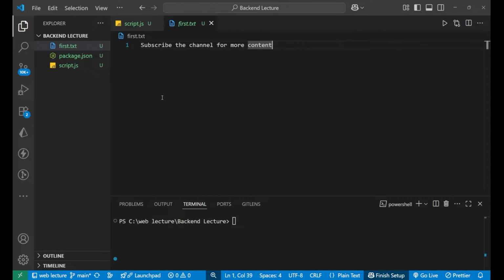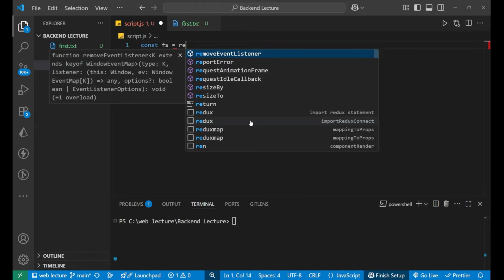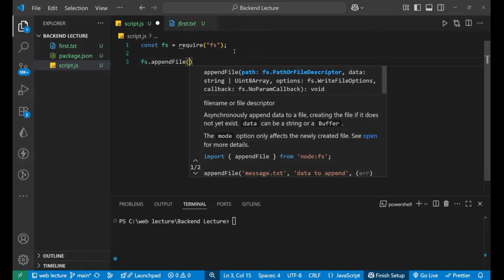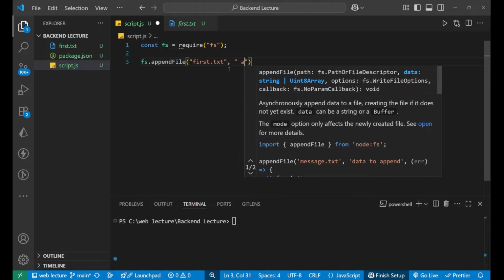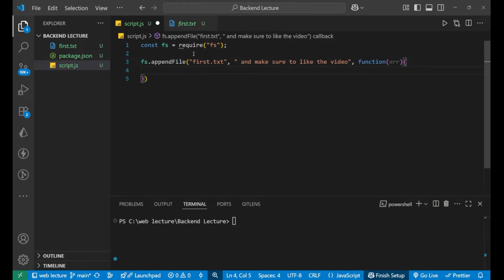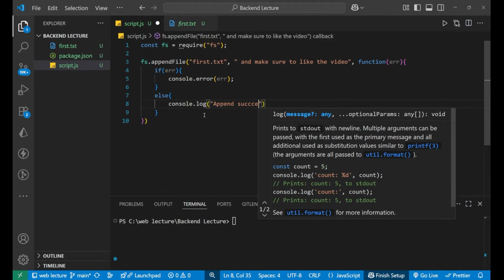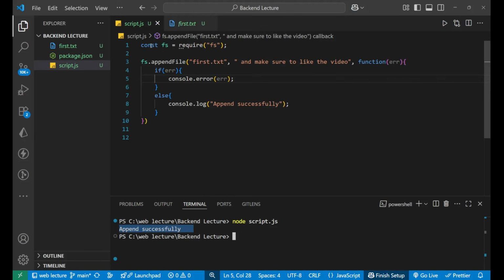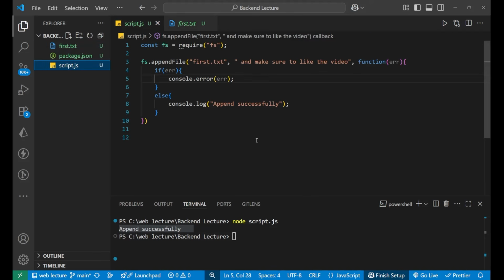How to Append to a File in Node.js | Add Data Without Overwriting Using File System Module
In this Node.js tutorial for 2025, you will learn how to append to a file in Node.js without overwriting its existing content. Appending is an essential operation in file handling when you want to add new data to a file while preserving what is already there. This is especially useful for logging systems, report generation, continuous data collection, or updating text-based configuration files.

Node.js provides built-in capabilities through its fs module to handle file appending efficiently. Whether you are working on small scripts or large-scale backend applications, knowing how to append data correctly can prevent data loss and improve application stability. You can append to files asynchronously for better performance or synchronously for simpler control flows, depending on your project needs.

The difference between writing and appending to files

How to use fs.appendFile and fs.appendFileSync methods

When to choose asynchronous vs synchronous appending

Specifying encoding for appended data

Handling errors when appending to files

Appending structured data like JSON or CSV entries

Using file streams for continuous data appending

Adding new log entries to an application log file

Updating CSV files with additional rows

Appending analytics data from user interactions

Adding new content to a markdown or text file without overwriting it

Extending configuration files dynamically

Always check if the file exists before attempting to append

Use asynchronous appending in production for non-blocking performance

Specify encoding such as UTF-8 for text files to prevent character corruption

Implement proper error handling to avoid data corruption

For large data sets, use write streams instead of repeatedly calling append methods

By the end of this tutorial, you will know exactly how to append to a file in Node.js while keeping existing data intact. You will understand the difference between synchronous and asynchronous approaches, know when to use each, and apply best practices to ensure efficient and safe file updates.

This tutorial is part of the Node.js 2025 Playlist, which includes a complete guide to file system operations: reading, writing, renaming, moving, deleting, checking permissions, and setting permissions. Mastering file appending will allow you to create scalable logging systems, maintain dynamic content, and store incremental data with ease.

📌 Keywords Covered: append to file Node.js, Node.js appendFile tutorial, fs appendFile Node.js, Node.js file append without overwrite, Node.js add data to file, asynchronous append Node.js, synchronous append Node.js, Node.js append JSON file, Node.js append CSV file, Node.js file system operations 2025.

3. High-Performance Hashtags